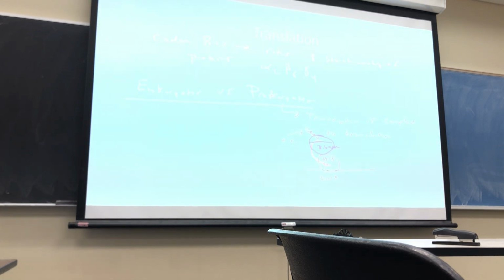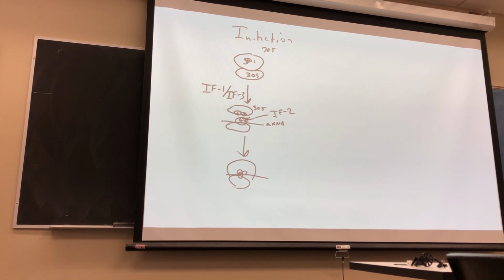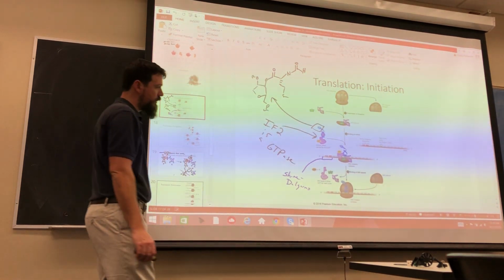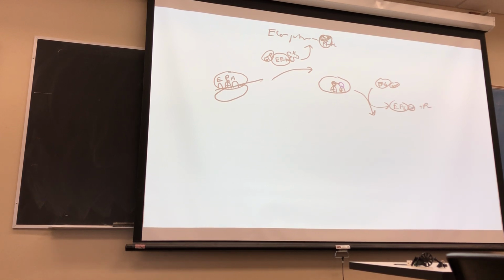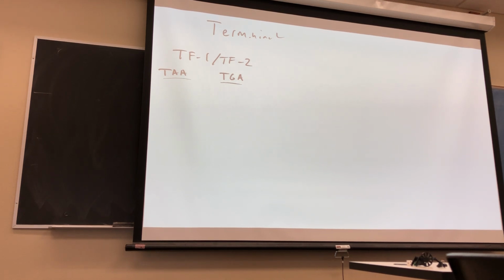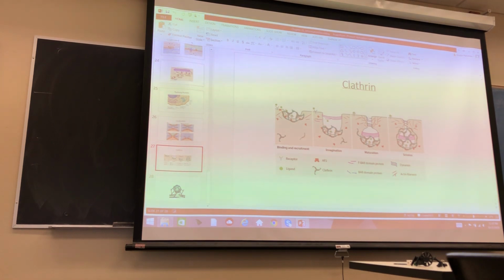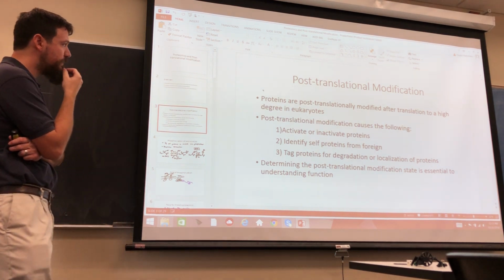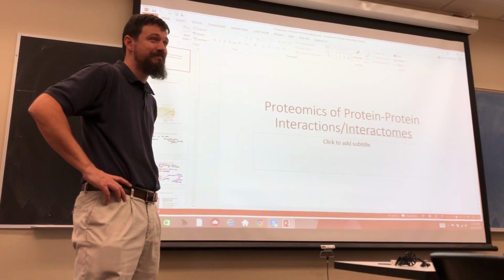Proteomics Exam 2 Review